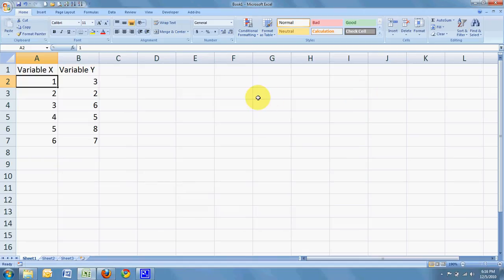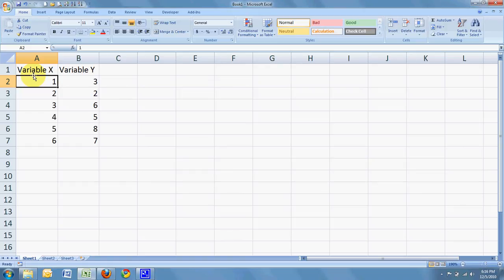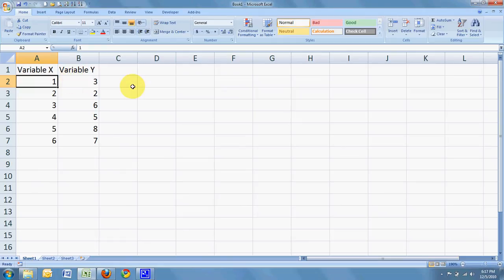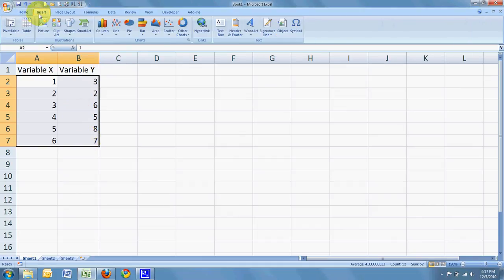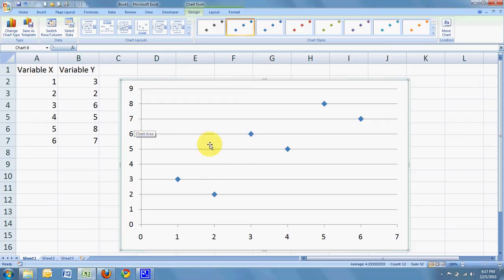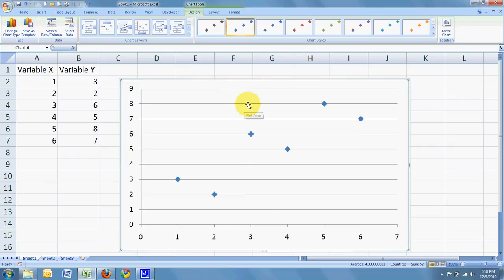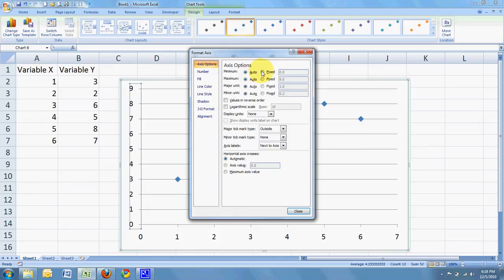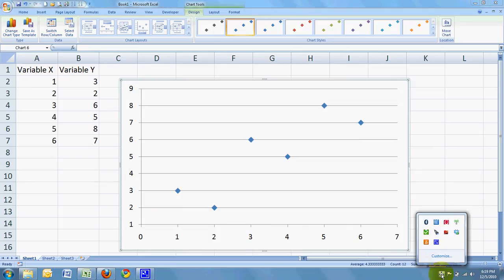How to Make Your Own Scatter Plot w/MS Excel!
How to make a scatter plot with MS Excel